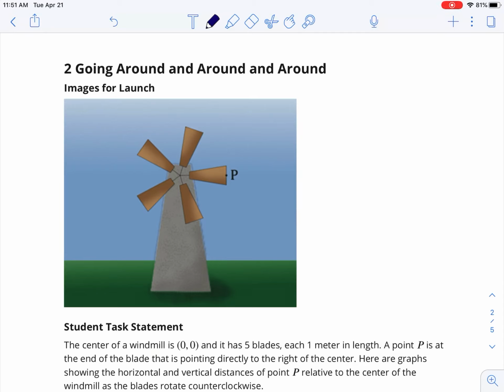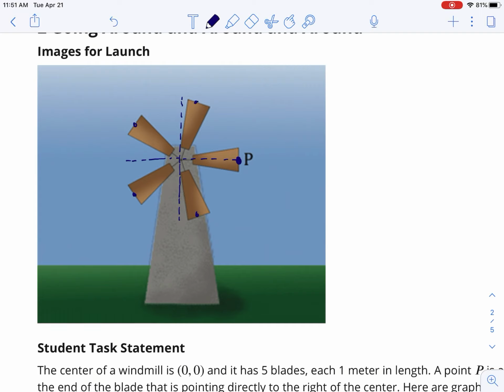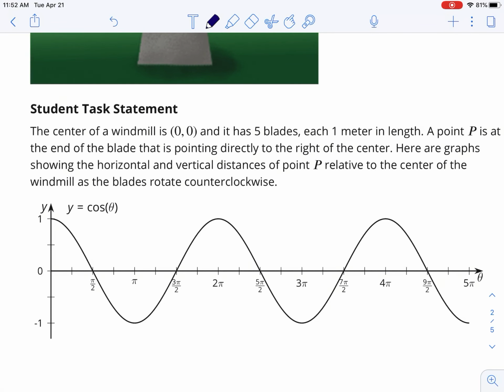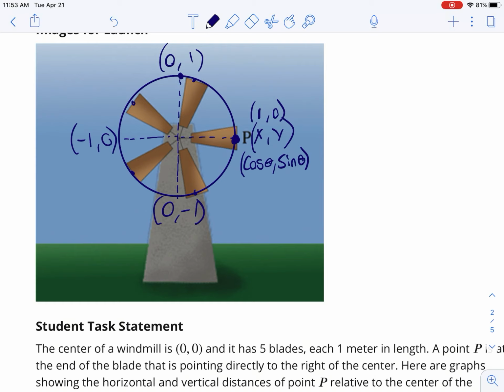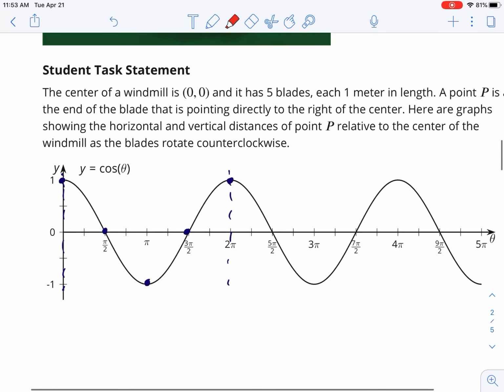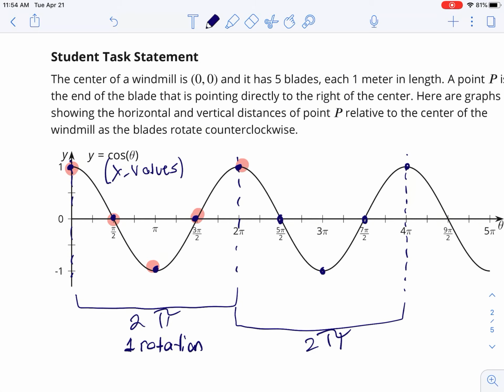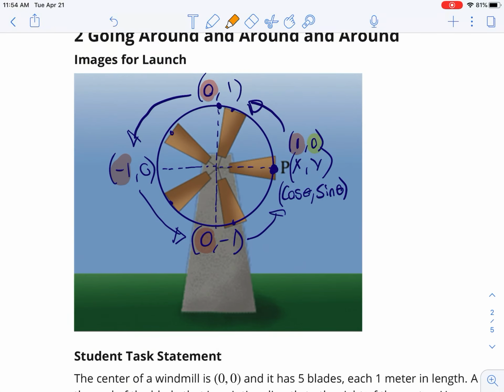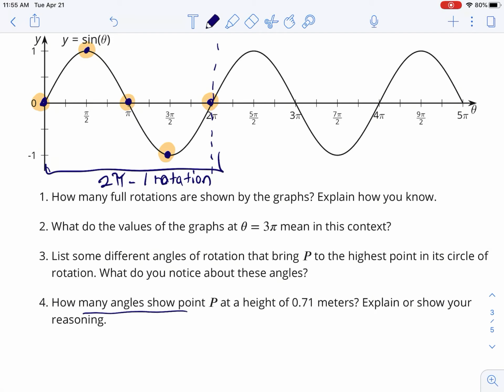Unit 6 Lesson 10 part 2